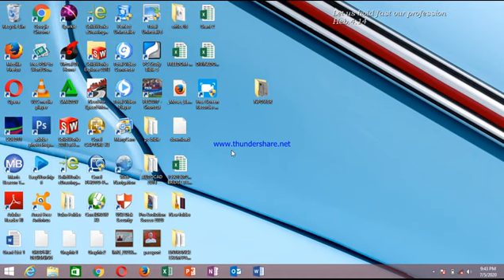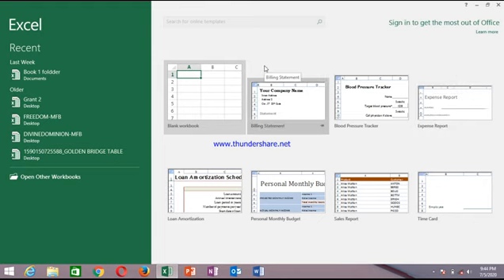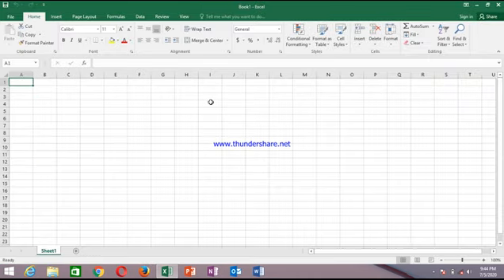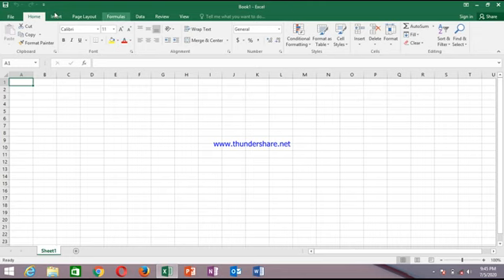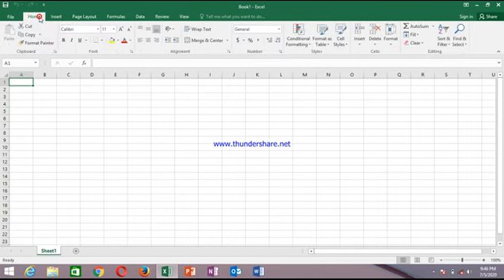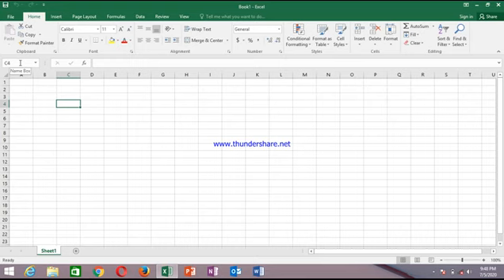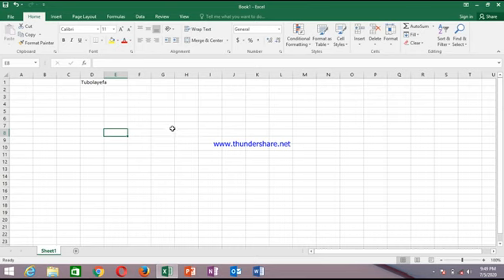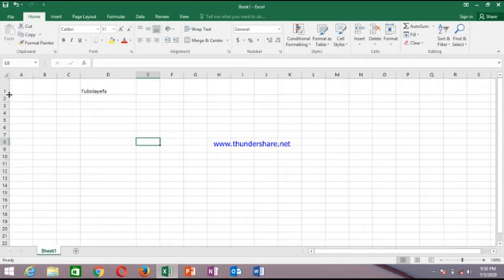INTRODUCTION TO MS-EXCEL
Made this video for my students in junior high school. To introduce them to how ICT programs are used to solve mathematical problems.